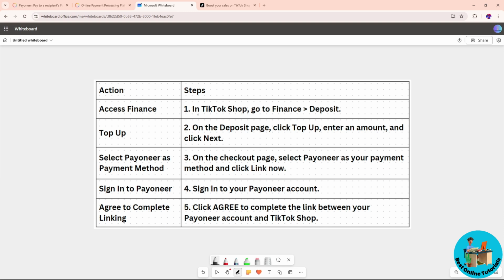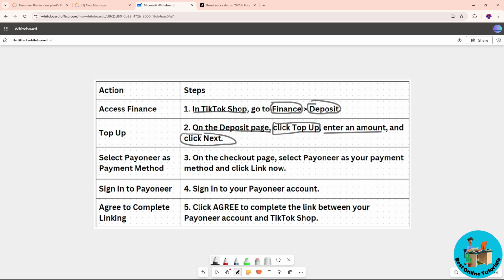How to attach Payoneer account with TikTok (Simple 2025)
How to attach Payoneer account with TikTok!

Want to link your Payoneer account with TikTok? In this video, we'll show you the simple steps to attach your Payoneer account to your TikTok profile!